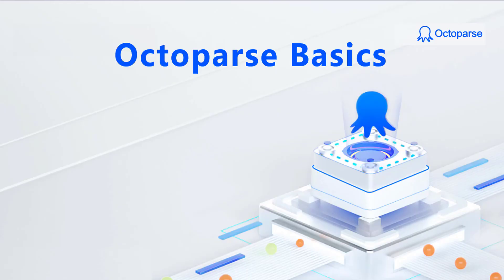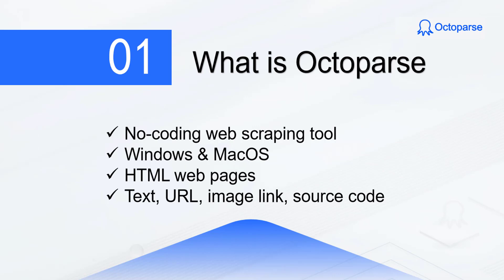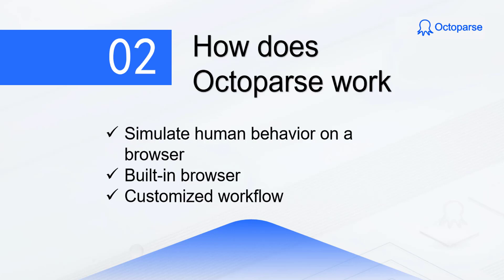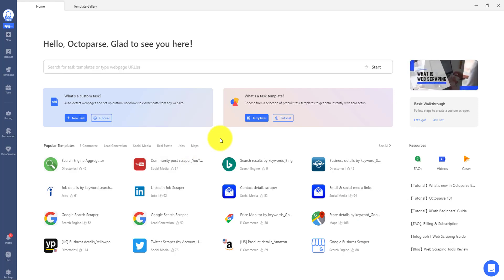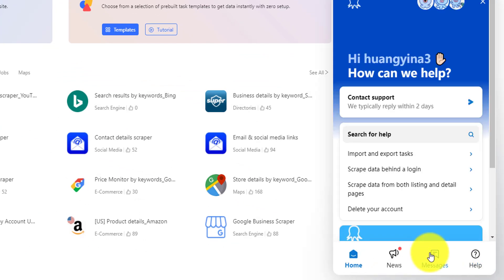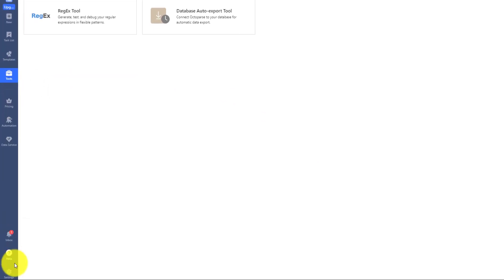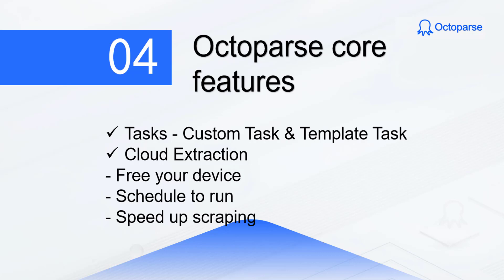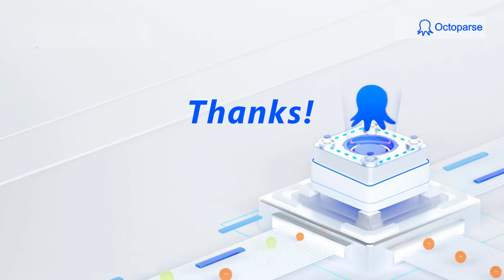Octoparse basics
✨ Why do we need web scraping? What is web scraping? Is web scraping right for you? Check out now, and more is coming:

This video will help new users understand what Octoparse is and how it works.

0:00 - Intro
0:21 - What is Octoparse
0:45 - How does Octoparse work
1:15 - Octoparse main interface
2:10 - Core feature

🌟FOLLOW TEAM!🌟
If you need to reach us right away, talk with us on Intercom